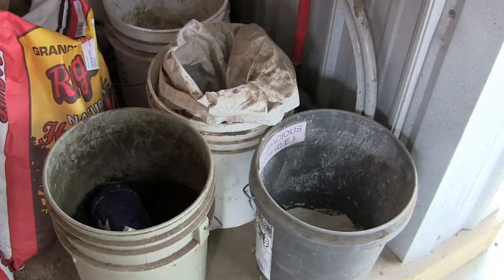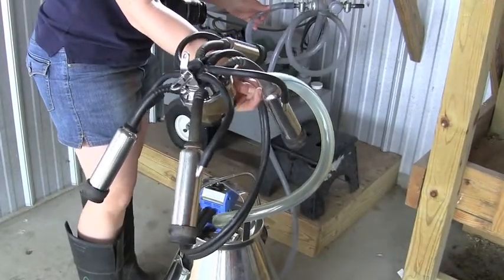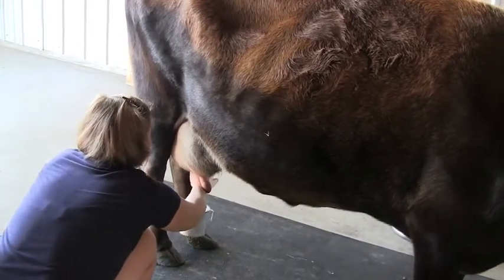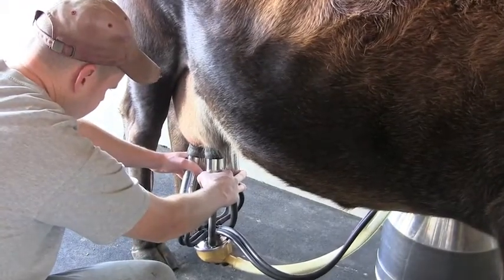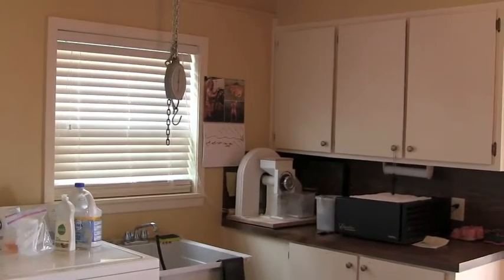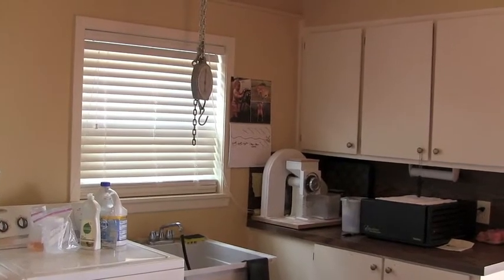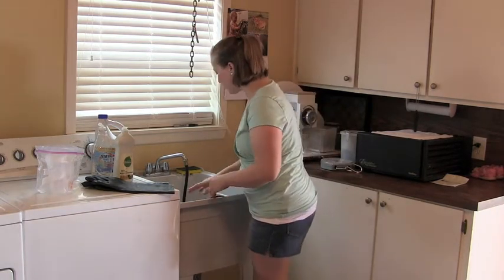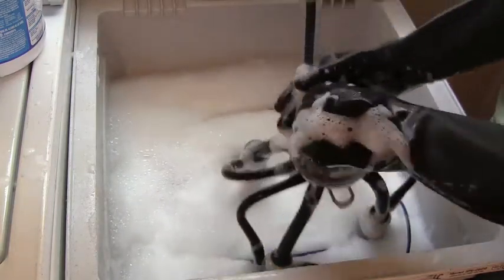Family Milk Cow {Part Two}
How to milk a cow with an automatic single bucket milker.
Topics covered: milking equipment, hay and grain, washing udders, udder balm, strip cups, bucket milkers, & washing equipment.

Visit: ThePromiselandFarm.Org for the complete blog post and printable instructions.